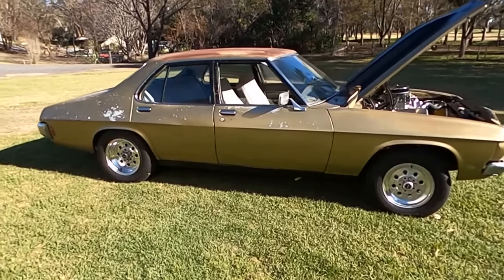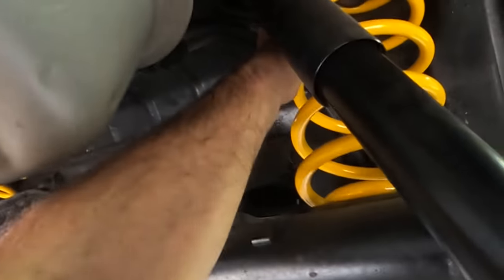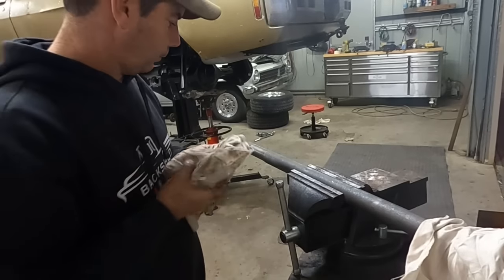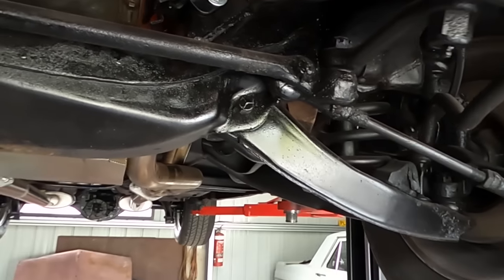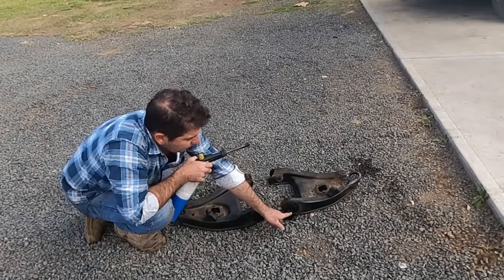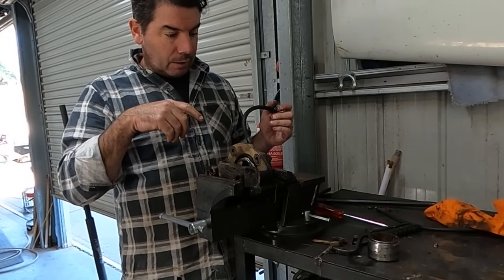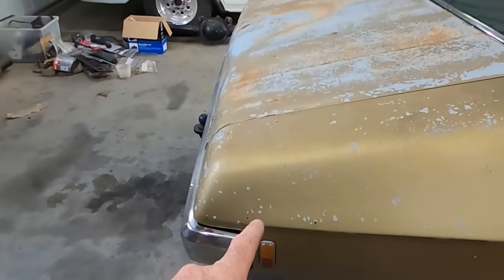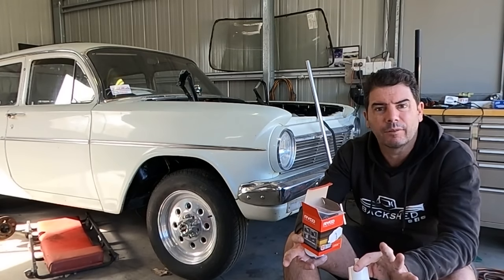EP25 HQ HOLDEN FIND , FROM ABANDONED FOR YEARS TO BIG BLOCK CHEV ENGINE SWAP AND BURNOUTS . MUCUS HQ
We found this HQ abandoned in a dirt floor shed with no motor or transmission so i wanted to do something different with this one Roadkill style.. In the first episode we gave it a first wash but with no engine it wasn't a Will it run type of video, i swapped a big block chev and th400 into it and made it run that way. This episode its all about driving it. full front end rebuild and fit a 9" ford diff , new brake lines etc and more.

In this episode i come across an abandoned wrecking yard / junk yard and rescue a HQ wagon and a classic old Ek Holden but thats definitely not all we find. call it a shed / barn find or what ever you like but there is classic survivor cars everywhere, from a XB Ford falcon coupe , Monaro , Torana , a Mopar Charger ,a couple of chevy 56 / 57 , valiants , Commodore HSV clubsport even a few old jdm datsun and mitsubshi cars and much more ever a few old toyota 4x4 . So do take a look it doesn't matter if your into perfect body and paint work , patina , rust or whatever theres a bit of everything in this one for everyone. We will have a few of the cars we bought in future episodes shortly and hopefully you'll see them running and driving back on the highway after years of being parked and left to rot. cheers for watching Backshed .